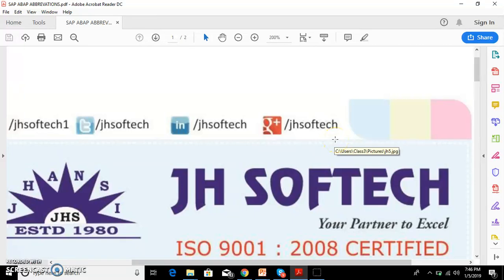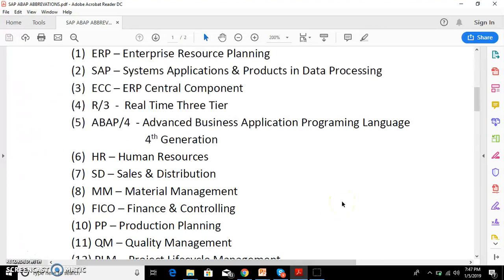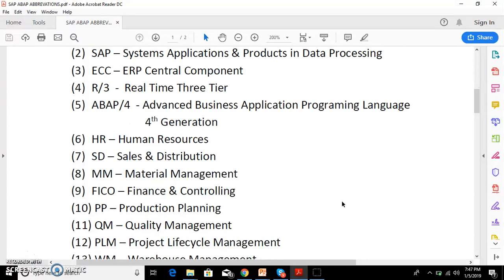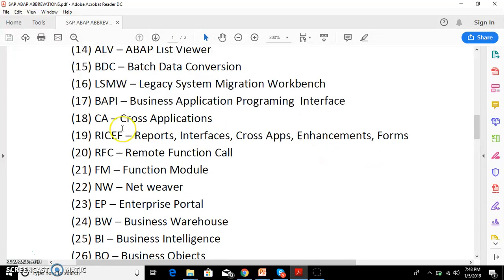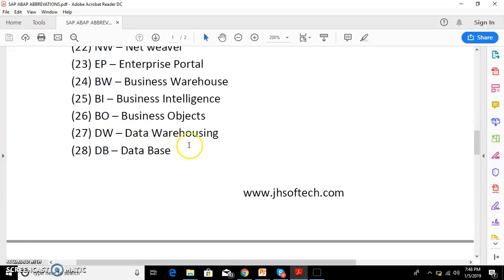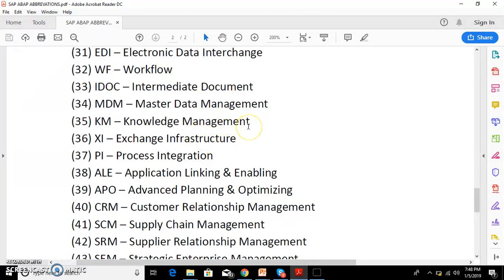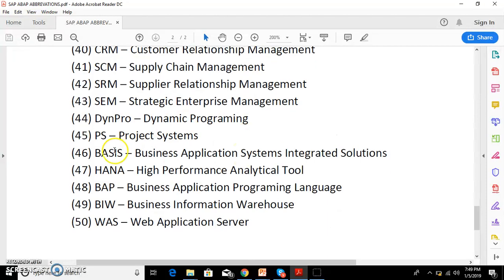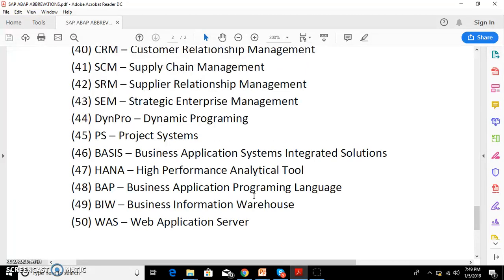SAP Abbreviations Unveiled: Mastering the Language of SAP Training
"In this comprehensive SAP training video, we delve into the world of SAP abbreviations. SAP, with its vast ecosystem and terminology, can be overwhelming for beginners. Join us as we demystify the most commonly used SAP abbreviations, equipping you with the knowledge to navigate the SAP landscape with confidence. Whether you're an aspiring SAP professional or simply curious about the inner workings of SAP, this video is a must-watch!

"Unlock the secrets of SAP abbreviations in our latest training video! SAP, short for Systems, Applications, and Products, is renowned for its extensive use of abbreviations. This video is your ultimate guide to understanding and interpreting SAP's vast array of abbreviations. From module-specific acronyms to technical terms, we cover it all. Enhance your SAP knowledge and streamline your learning experience with this invaluable resource. Don't miss out on mastering the language of SAP with our comprehensive video!

SAP Job Preparation. Let us have a quick refresh on our knowledge about abbreviations. JH SOFTECH Global Leader in SAP Training